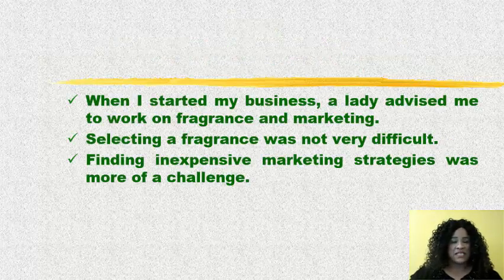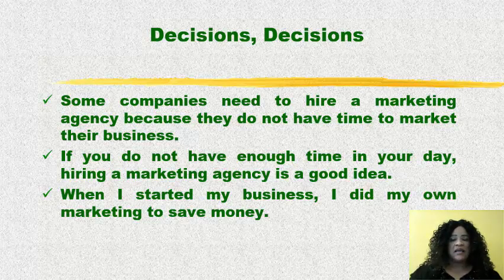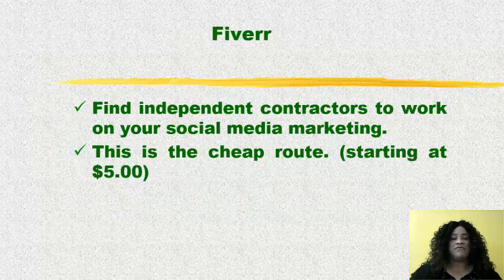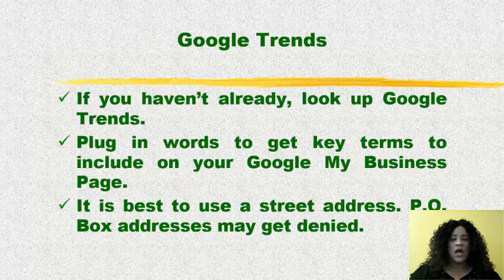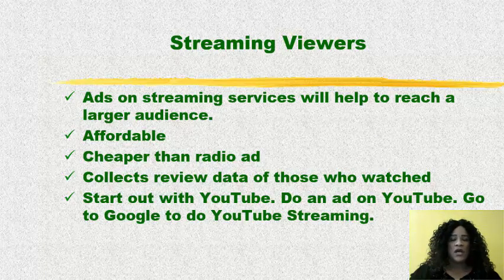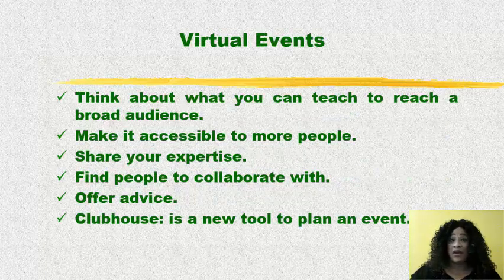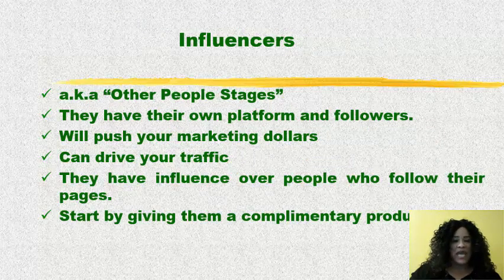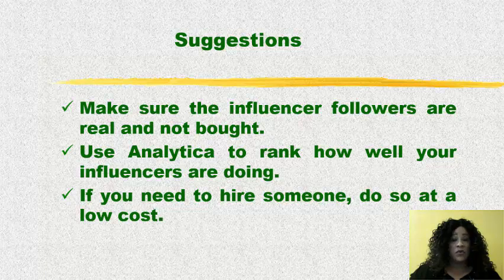Easy Social Media Marketing Tools for Small Businesses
In this video, Victoria W. Jackson will explain how to use social media marketing to connect with customers and grow brand awareness for small businesses. If you have a small business, then you should be marketing your business on social media platforms. Marketing is one of the most important things a business needs to be successful. Now more than ever, small businesses should be using social media platforms. Social media marketing is one of the best tools to reach your target audience. Social media is not going anywhere anytime soon. Understanding social media marketing can be overwhelming. Victoria does not want you to get frustrated and give up. That is why she created this video to help you understand the best social media marketing tools for small businesses such as:
1. Buffer
2. Hootsuite
3. Instagram
4. Facebook
5. YouTube
6. TikTok
7. LinkedIn
8. and many others